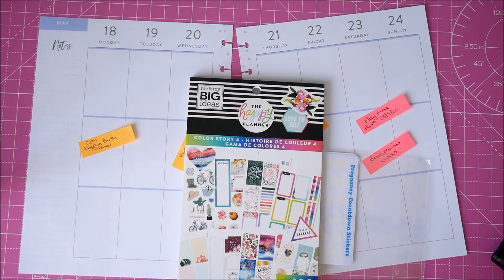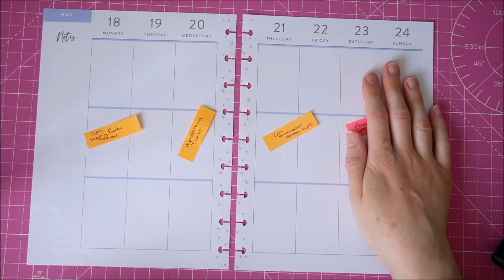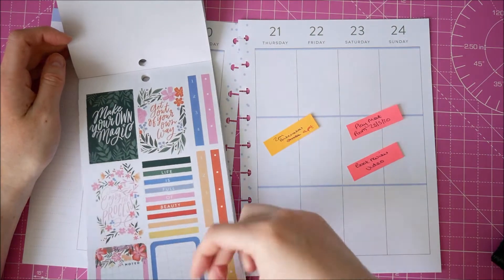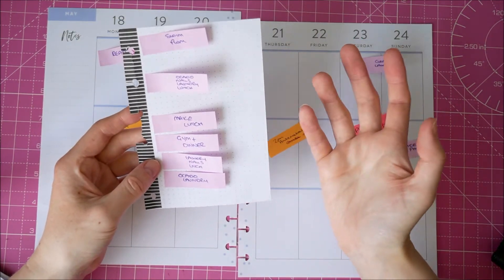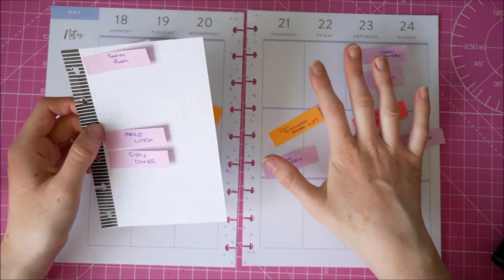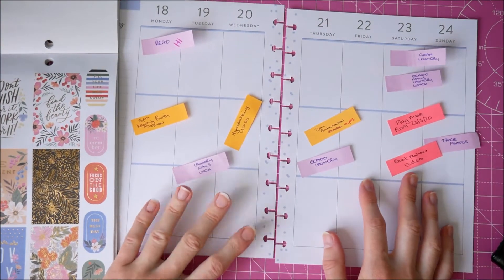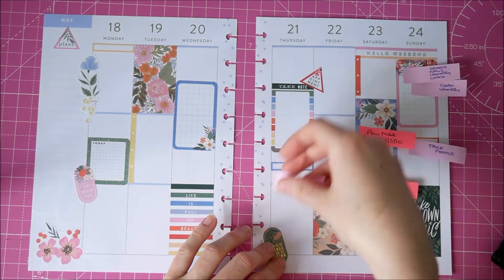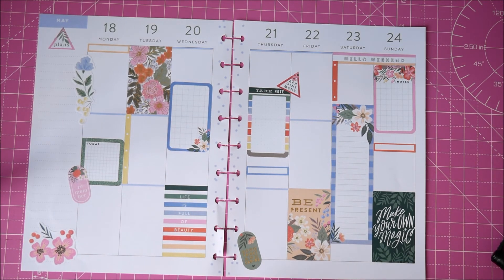Plan With ME 18.05.20: Classic Happy Planner- Funky Brights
Using my MAMBI Colour (Color) Story 4 sticker book this week.